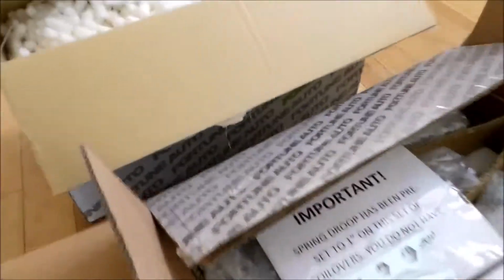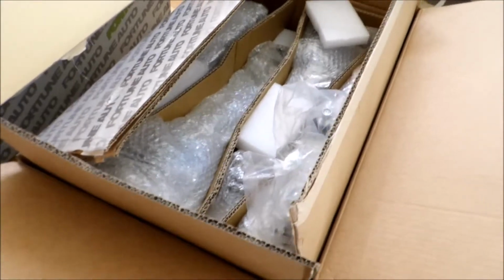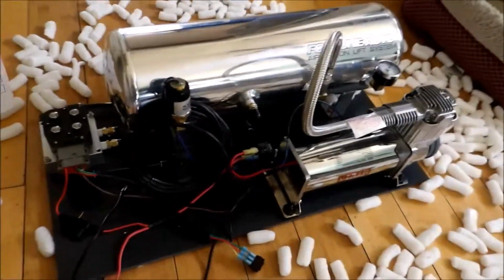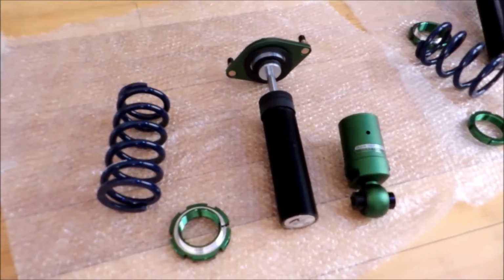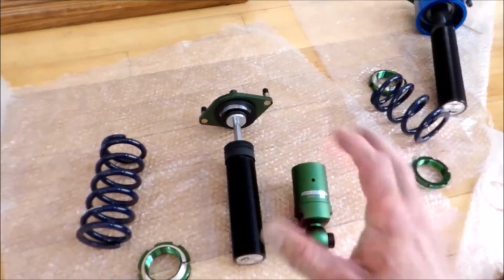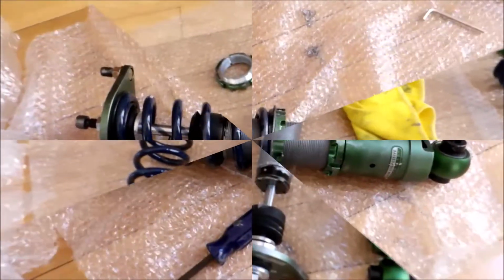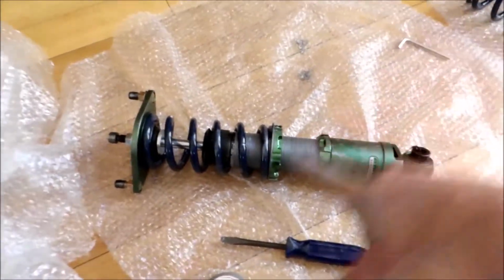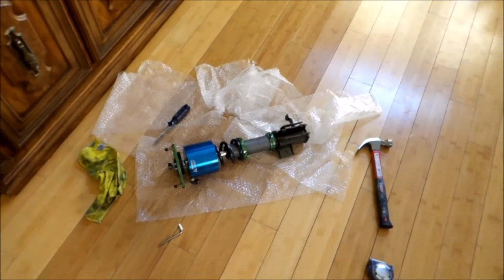BRZ Fortune Auto 500 w/ APLS unboxing and prep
Unboxing of coilovers and prep for install.